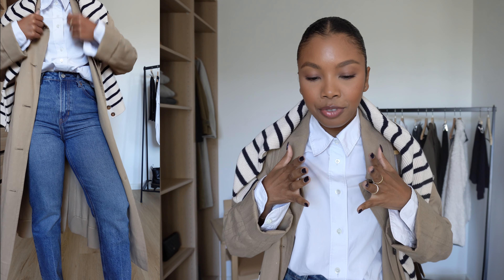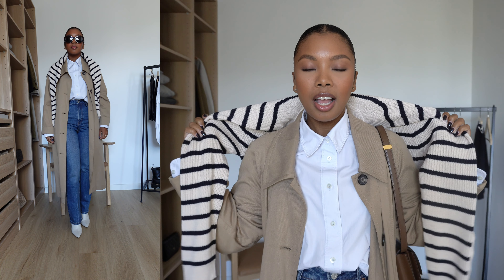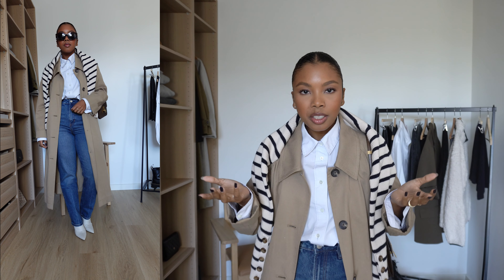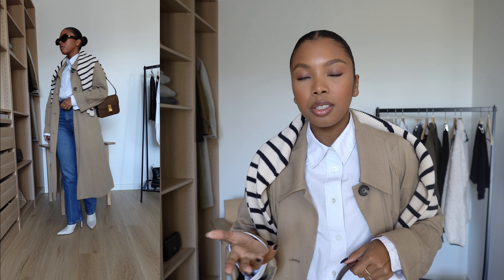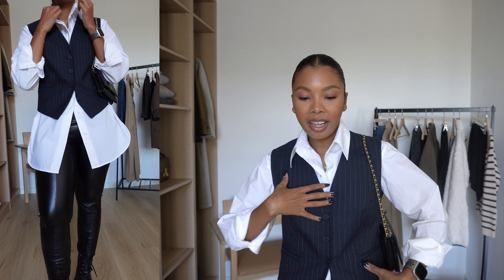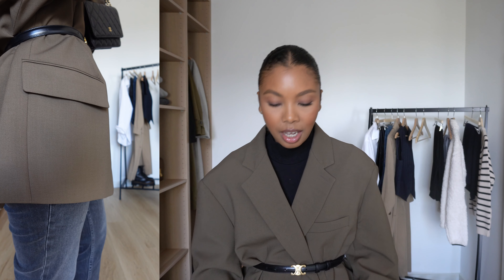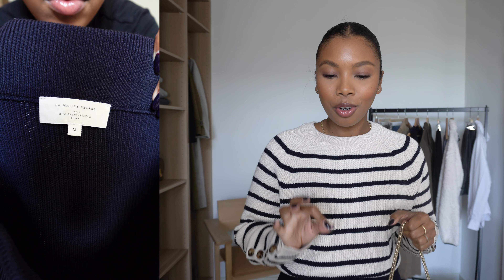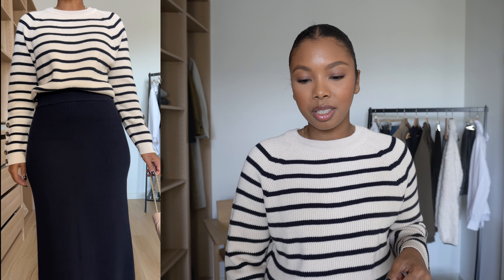MINIMALIST OUTFIT IDEAS FOR FALL THAT YOU CAN WEAR OVER AND OVER AGAIN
Sharing with you 5 minimal outfit ideas you can recreate this fall. You can find all the pieces I’m wearing linked below along with sizing and cute affordable or similar options. I hope you enjoy this one! xxx

ITEMS WORN IN VIDEO (in order of appearance)

00:26 ⭐️ OUTFIT 1
Reformation jeans (size 28)
COS shirt (similar)
Everlane trench coat (size M)
Sezane sweater (size M)
White boots (similar)
Celine handbag
Handbag (more affordable)
Celine sunglasses
Sunglasses (more affordable)

03:12 ⭐️ OUTFIT 2
Massimo Dutti vest (size S)
The Frankie Shop shirt (size S)
Abercrombie leather leggings (size S)
Dr. Martens boots
Chanel handbag
Handbag (more affordable)
YSL sunglasses
Sunglasses (more affordable)

04:30 ⭐️ OUTFIT 3
The Frankie Shop blazer (size M)
H&M mock neck top (size S)
Everlane jeans (size 29)
Celine belt
Belt (more affordable)
Isabel Marant loafers
Loafers (more affordable)
Chanel handbag
Handbag (more affordable)
YSL sunglasses
Sunglasses (more affordable)

06:35 ⭐️ OUTFIT 4
Sezane skirt (size M)
Thermal legging (size M)
Jimmy Choo pumps
Dior handbag

09:05 ⭐️ OUTFIT 5
Walmart cozy sweater (size XL)
Dr. Martens boots
Givenchy handbag

AMAZON FAVORITES

Michael Kors Watch
Apple Watch

BODY MEASUREMENTS
Height: 5’1 (154cm)
Weight: 130 lbs (59kg)
Bust: 31.5 inches (80cm)
Waist: 27.5 inches (70cm)
Hips: 41.7 inches (106cm)